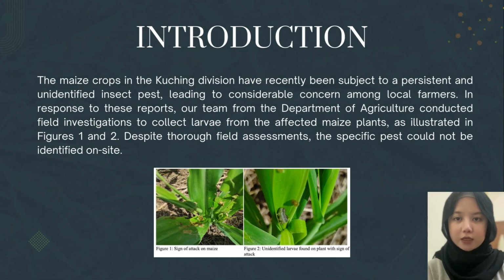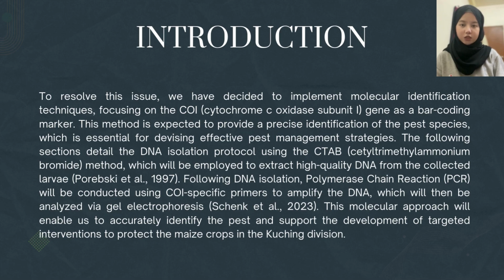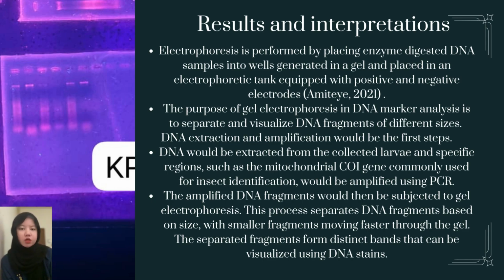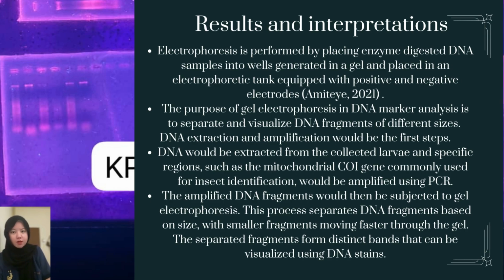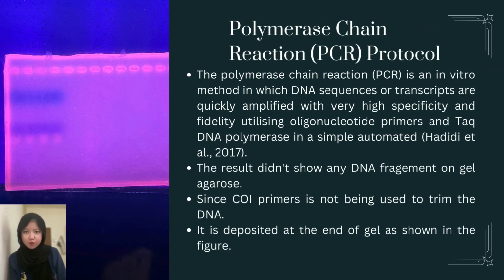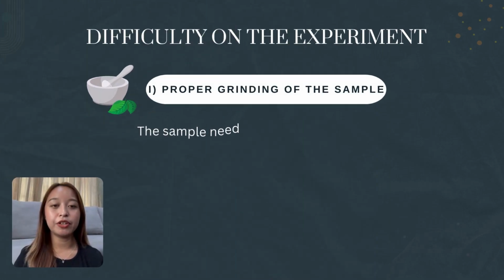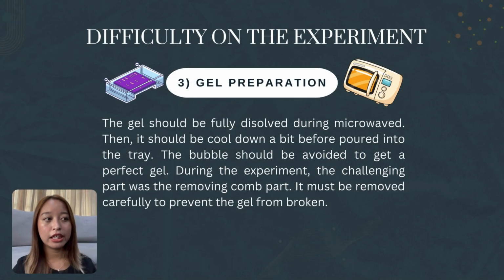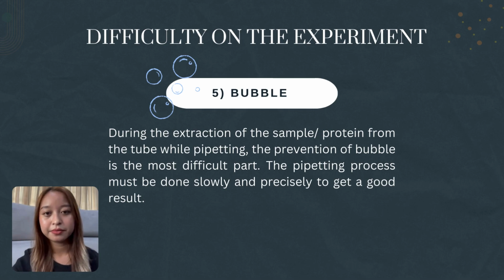Lab Video Report_Agricultural Biotechnology_Group 3